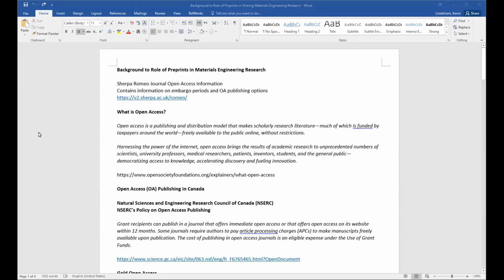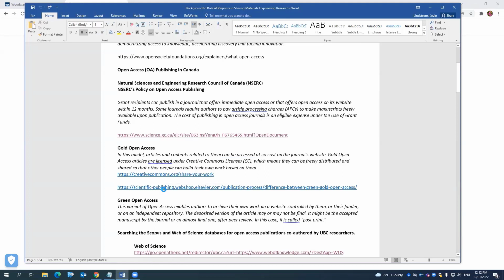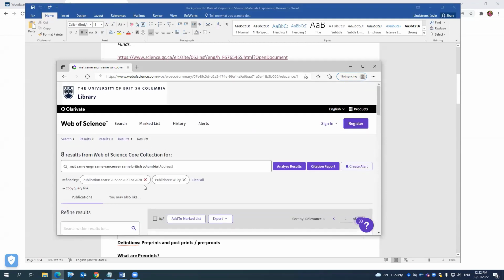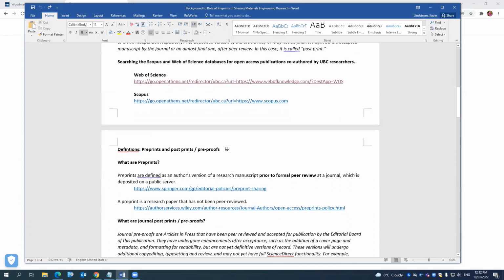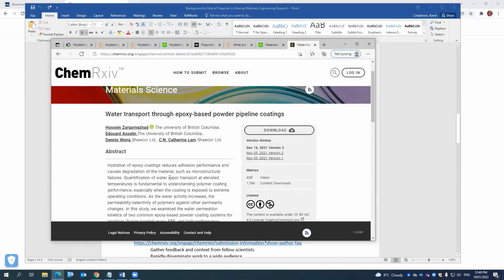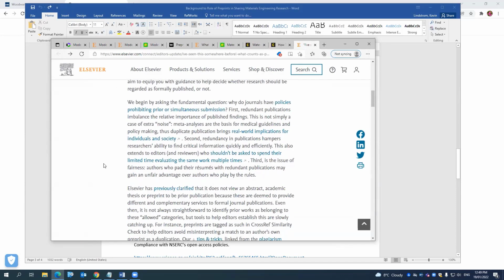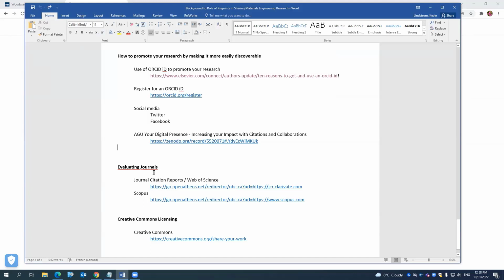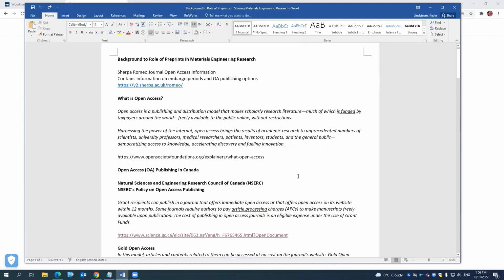Preprints and postprints in Materials Engineering Research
Are you familiar with some preprint servers, like Arxiv and ChemRxiv, and their application in your research?

This one-hour workshop will cover topics including the reason behind submitting journals to a preprint server, some important journal policies regarding this prepublication and how to promote your research by making it more easily discoverable.

Journal policies? Some journals are very clear and others are somewhat vague!
- How to promote your research? Use of ORCID / Social media / Other methods?
- Open Access and the role of Funding Agencies: NSERC
- Journal Citation Reports (JCR)

This event is organized by MTRL Joint Student Chapter (JSC). Please let us know if you have any questions.